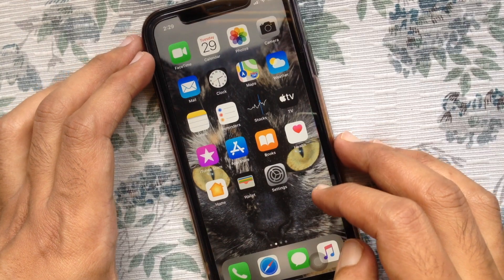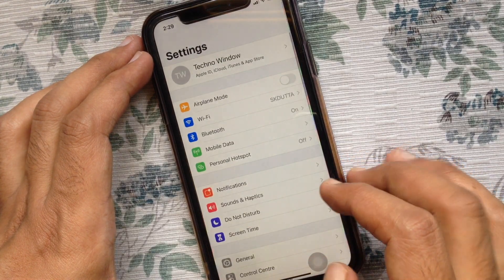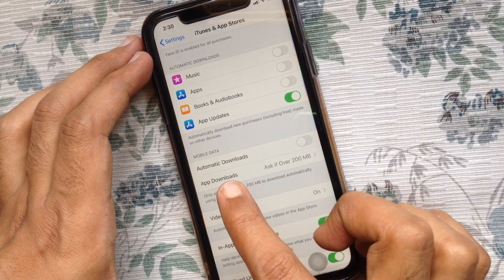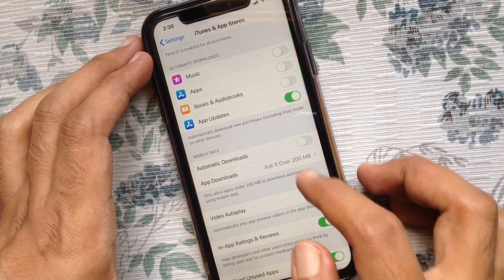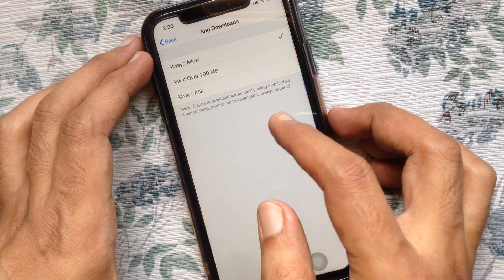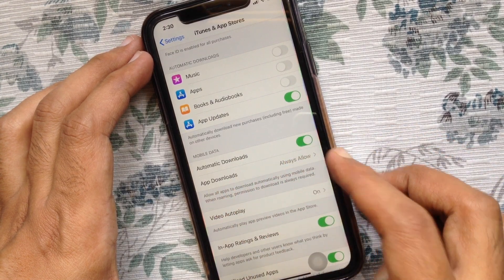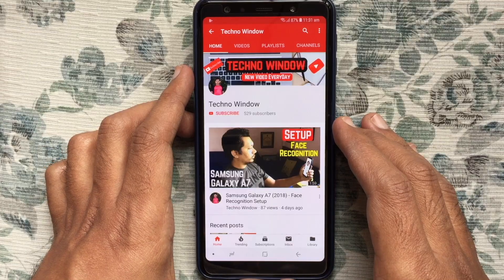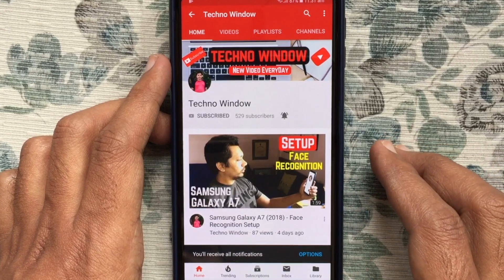How to Remove 200MB app download limit over cellular data in iOS 13